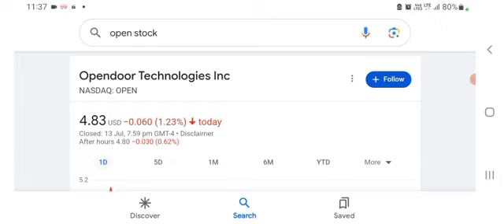Opendoor Q1 2023 Earnings Summary: Takeaways From A Great Call (OPEN Stock Analysis & Update)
I realize that my bet on Opendoor is Risky. I consider it a Tier 3 stock in my portfolio and my position is under 1% of the portfolio. However, I am confident in this company when I see the great earnings that they posted and the progress that they are making on
- 1 trillion a year industry (2x Amazon's worldwide sales). Their goal is bring the RE experience online, transforming the status quo. Mission: Offer simplicity and confidence to move from home to home. Unique pricing and operations will make them the largest buyer and seller of homes around the country. RE market showing signs of stabilization: But few home sellers are rushing to sell.